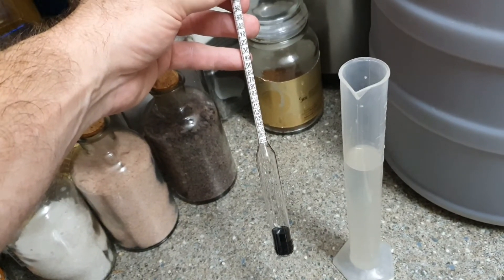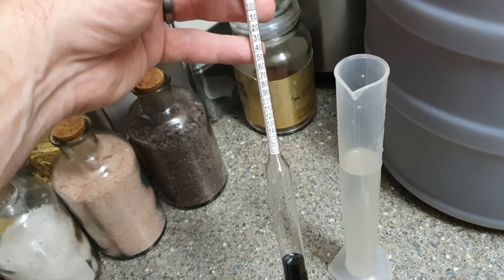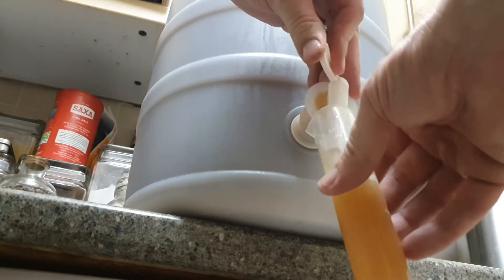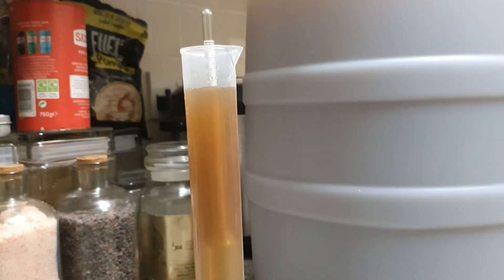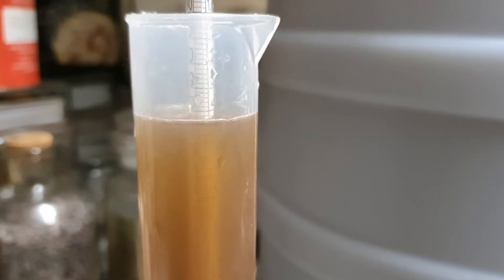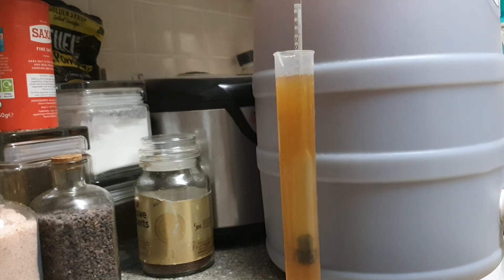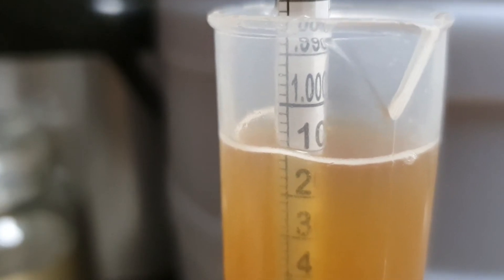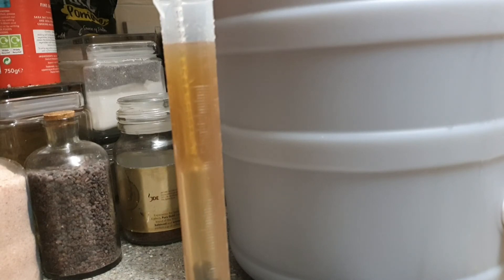How to use a hydrometer for homebrewing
Hello YouTube,

I was asked how to use a hydrometer in homebrewing in the comments on my cider from apple juice video:

Hydrometers are weighted tubes of glass that measure the density of a liquid according to Archimedes principle of buoyancy.

Before we pitch the yeast the sugar in our brews makes the liquid denser, once the yeast has converted that to alcohol the hydrometer will sink lower into the liquid

Taking a reading before and after primary fermentation allows use to calculate the alcohol content using a little formula

initial reading - final reading x 0.129 = ABV%

Hydrometer and measuring cylinder

Please note these are affiliate links and as an Amazon Associate I may earn from qualifying purchases on them but you will not be charged any extra, I have not been paid to review this product

Take care

Roo